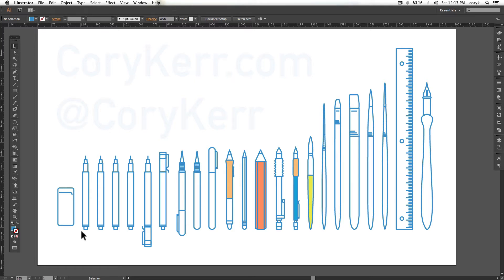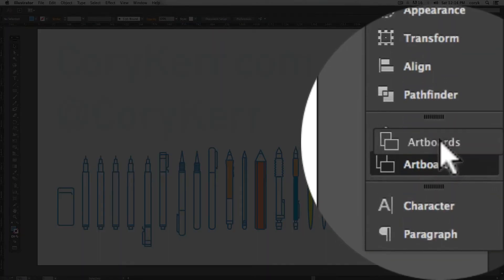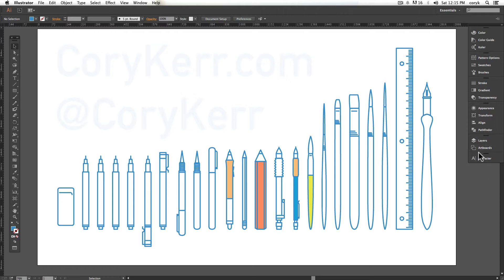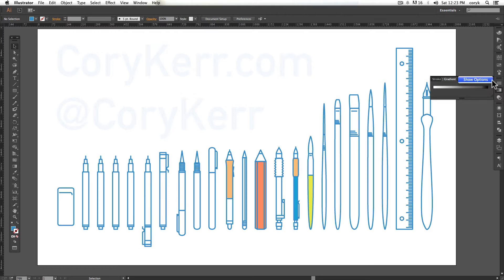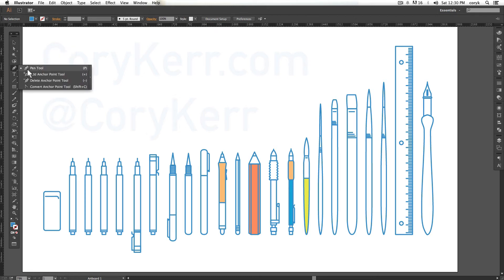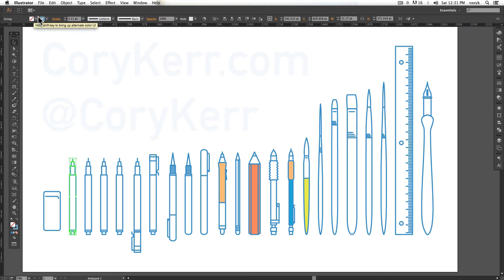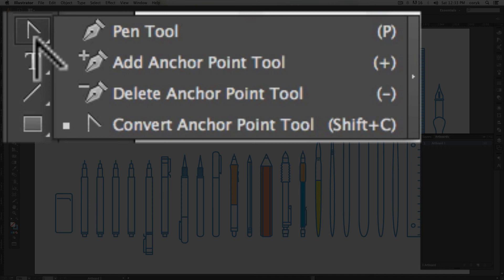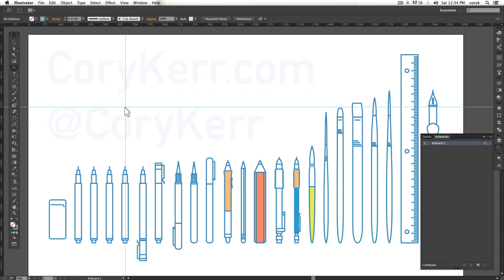Adobe Illustrator: Introduction to the Workspace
Here we learn about what pallets, tool bars, menus and rulers are. It's a basic introduction to what illustrator looks like.